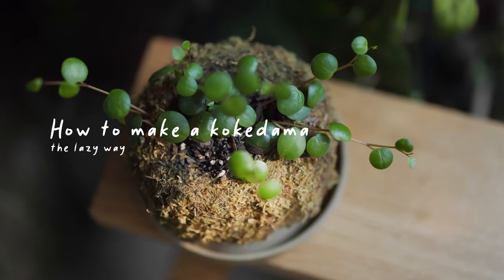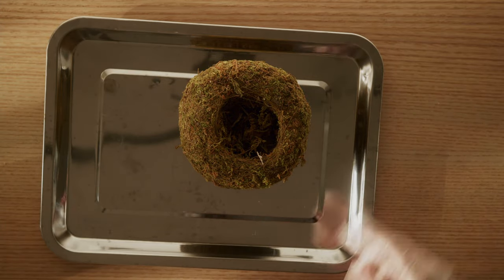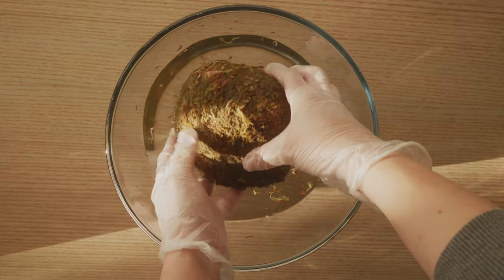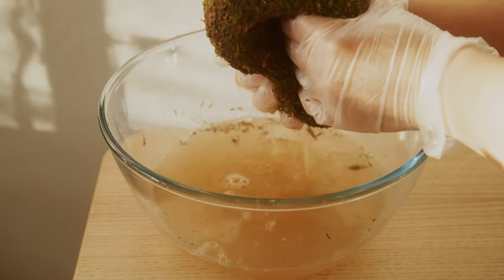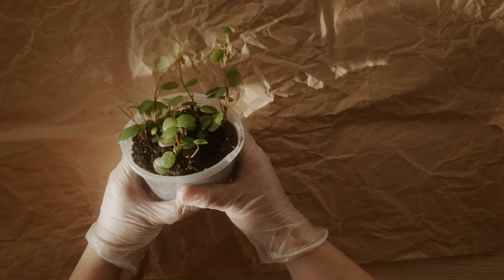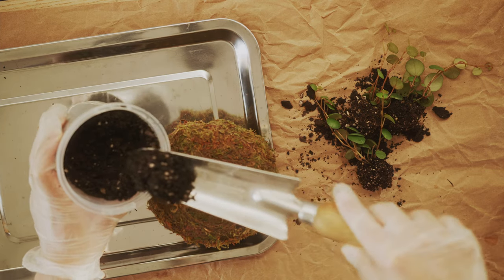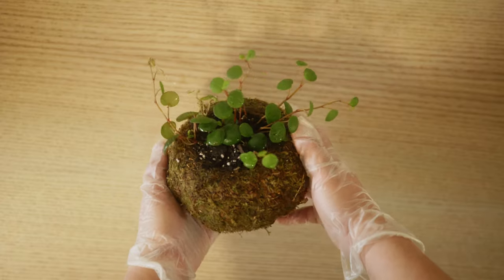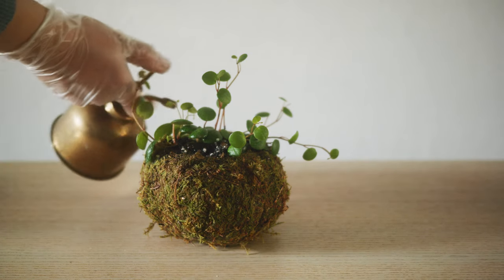Super easy way to make a Kokedama moss ball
Hey guys!

Here's a little video I put together of a super easy and laziest way to make a kokedama moss ball!

Here's everything I used to make it:
- Moss ball as pictured
(12cm size is pictured in the video)
- Plant: Peperomia Pepperspot